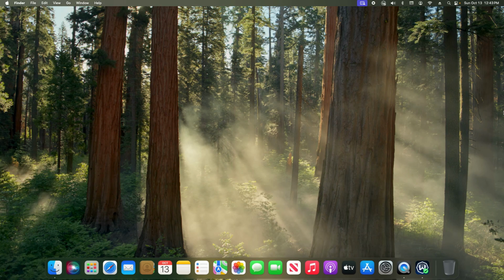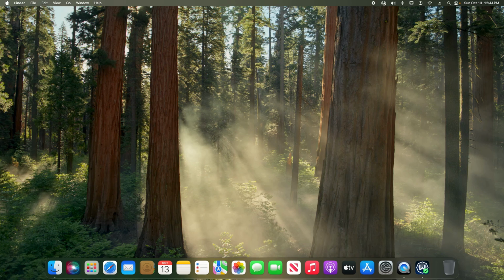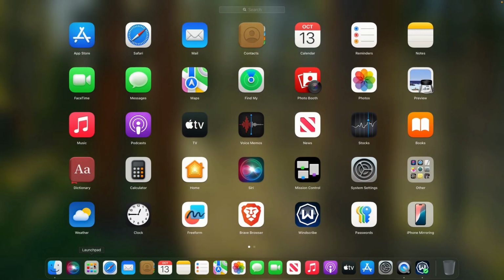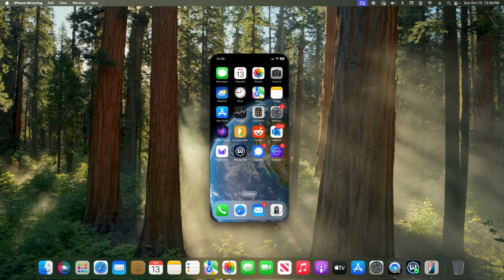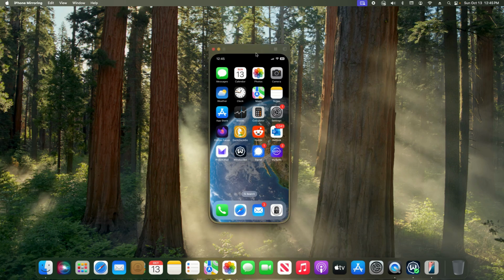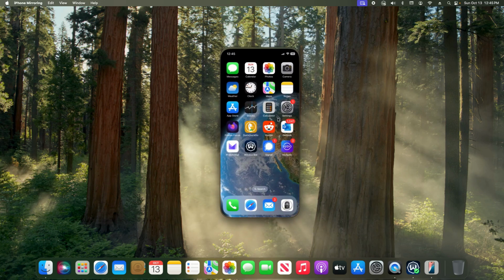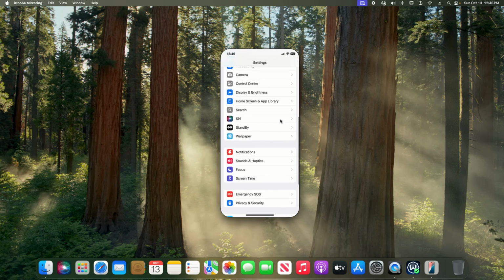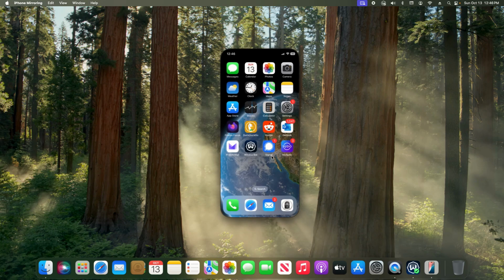How To Mirror iPhone In macOS | iPhone Mirroring On Mac | A Quick & Easy Guide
Tutorial showing users how to mirror their Apple iPhone to their Mac using the application iPhone Mirroring found in macOS Sequoia

MacBook Air

MacBook Pro